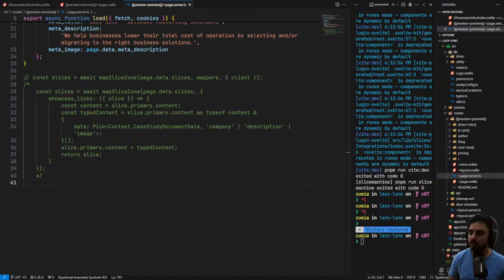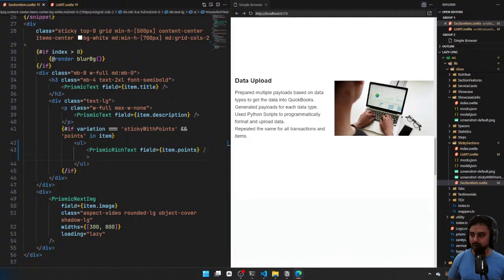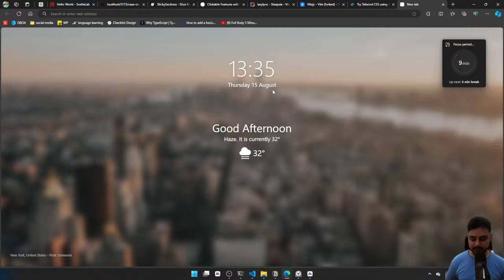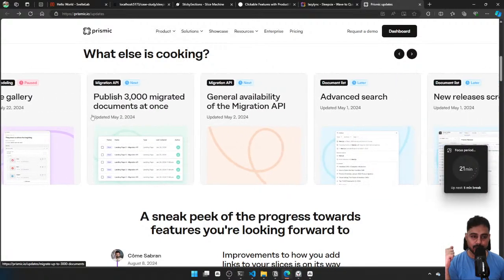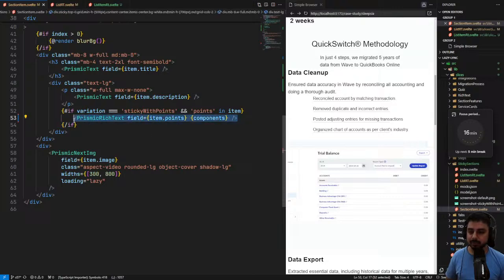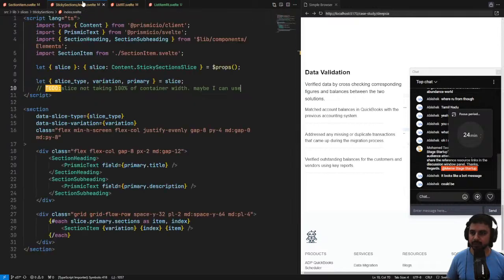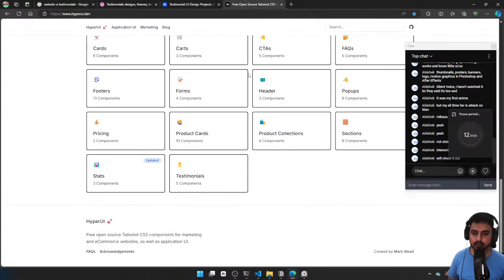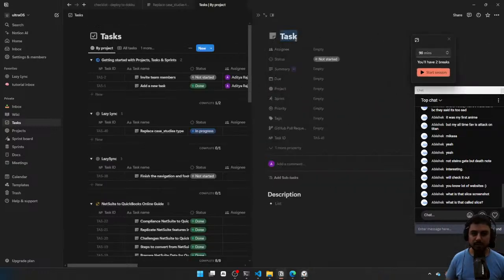Svelte, Sveltekit, Typescript, Tailwind and Prismic - Live Coding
🚀 Join me for an exciting live coding session! In this episode, we’ll dive into the world of modern web development using Svelte and SvelteKit. 🎉

🔥 Topics Covered:

Building dynamic web apps with Svelte and SvelteKit
Leveraging TypeScript for type-safe code
Styling your components like a pro with Tailwind CSS
Integrating Prismic for powerful content management

🎯 What You’ll Learn:

How to set up your SvelteKit project
Creating reusable components
Fetching data from Prismic
Optimizing your app for performance